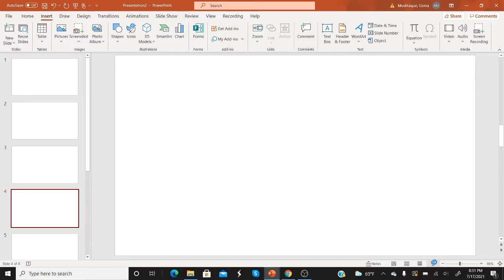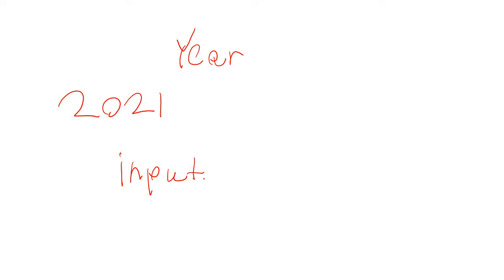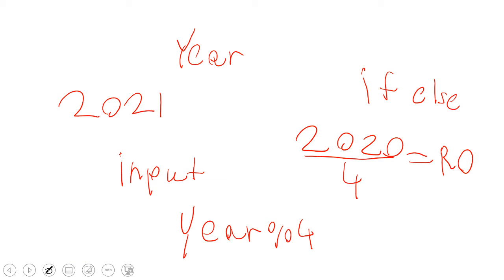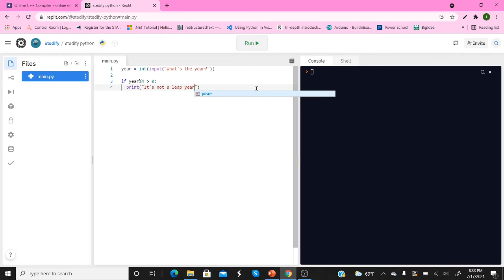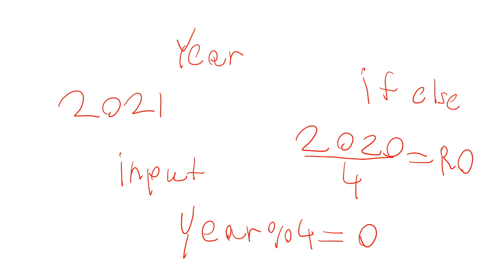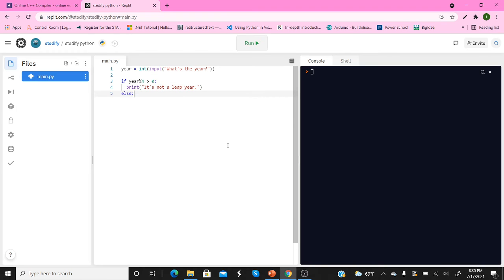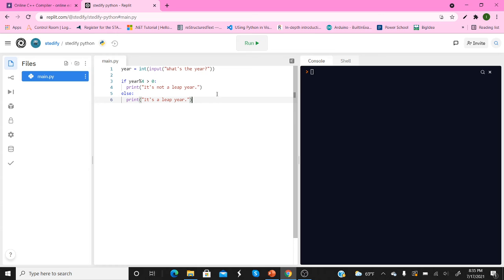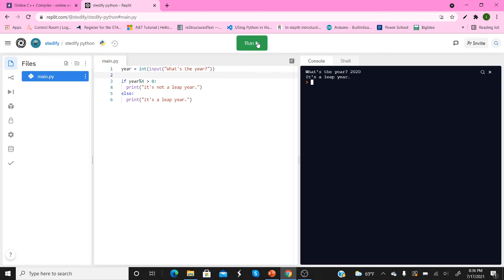STEM Problem Solving #2: Python leap year problem walkthrough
This Computer Science/STEM Problem solving walkthrough covers a problem involving leap years.